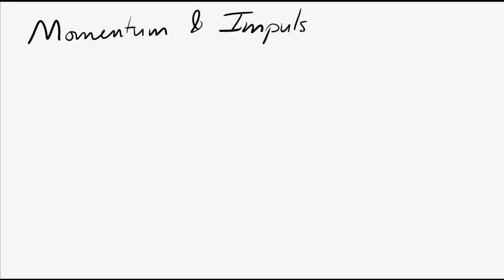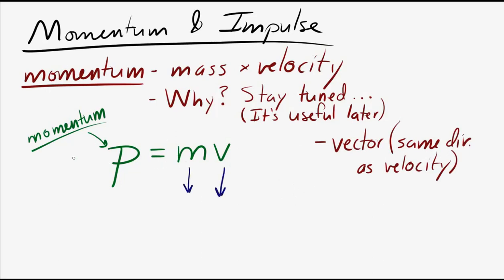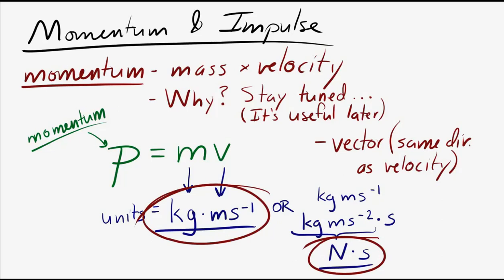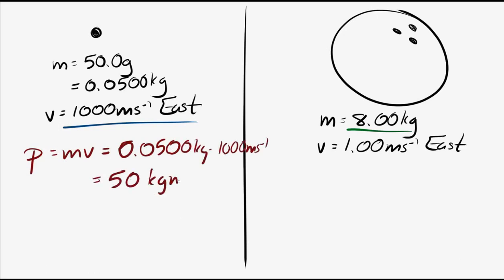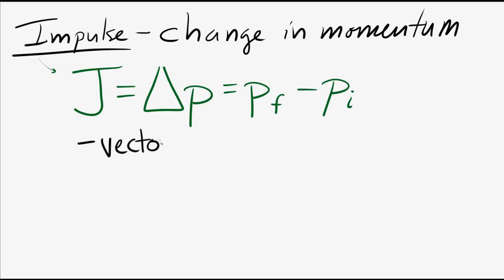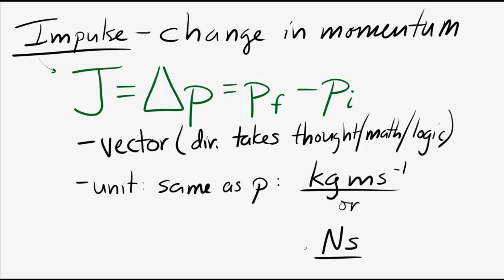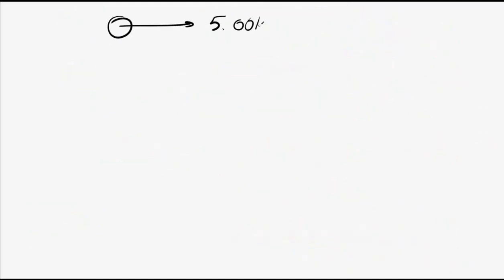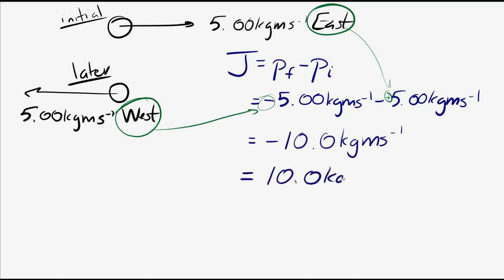Momentum and Impulse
An introduction to momentum and impulse.